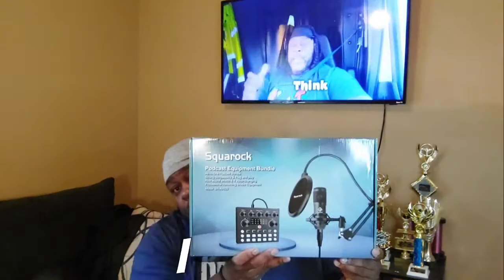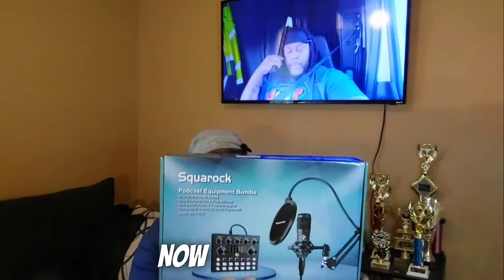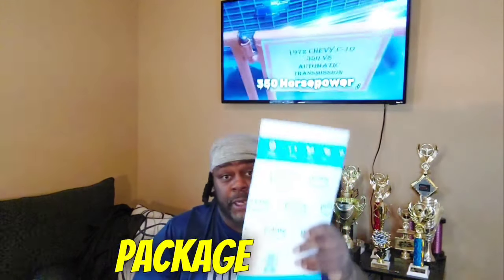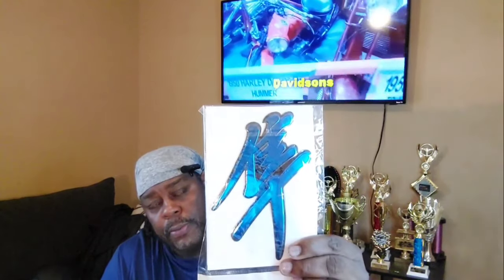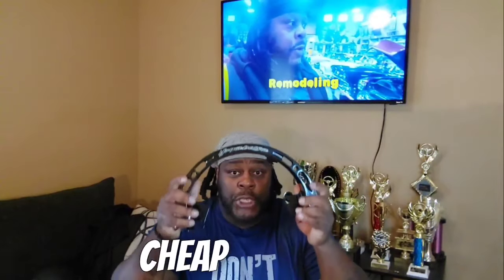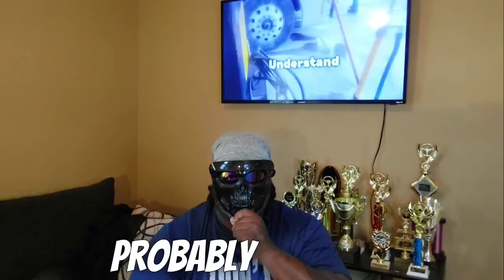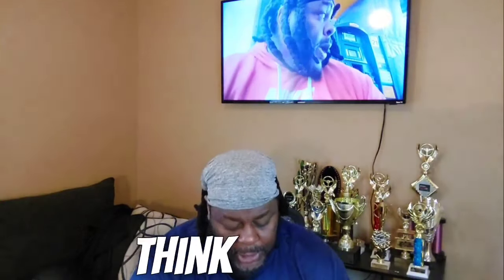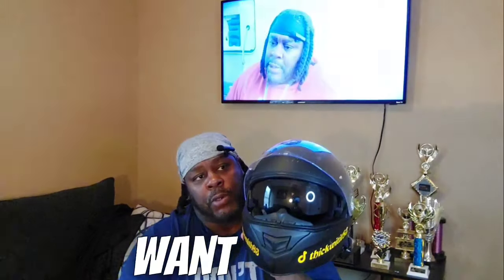Amazon & Temu Unboxing..| BigTee Ward